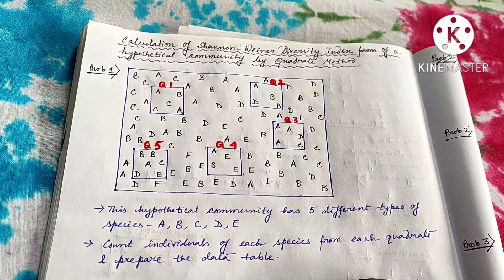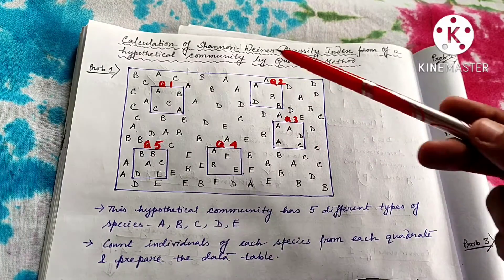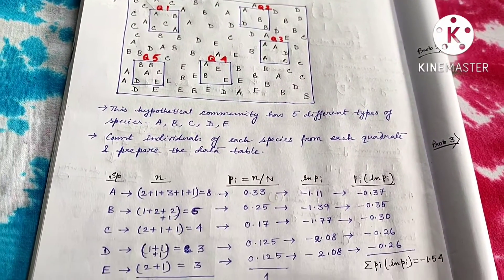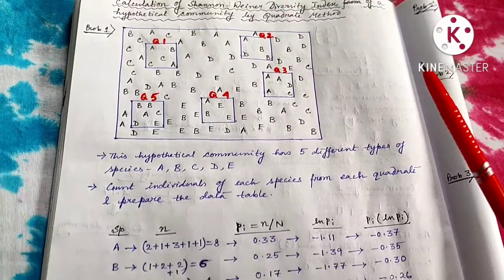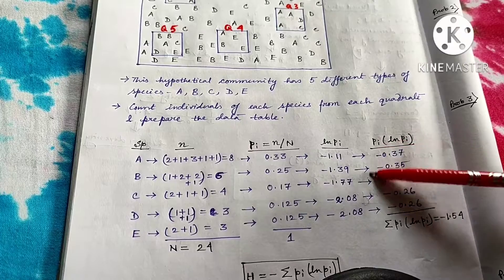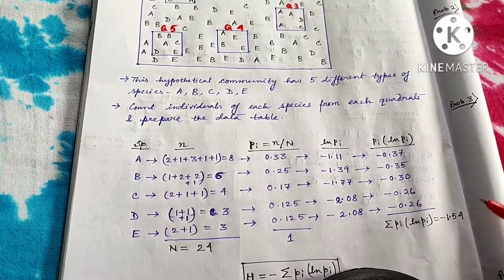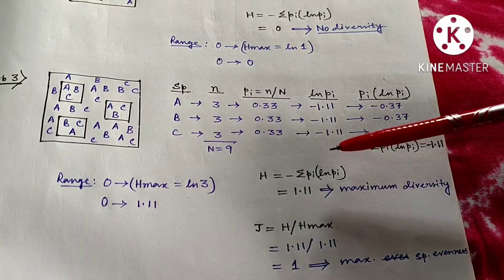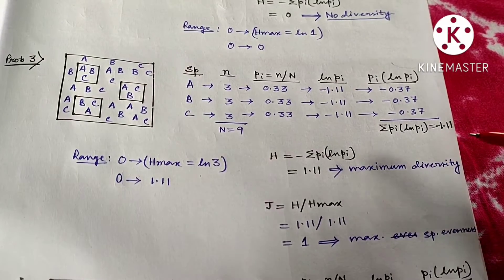Quadrat Analysis by Shannon Weiner Diversity Index